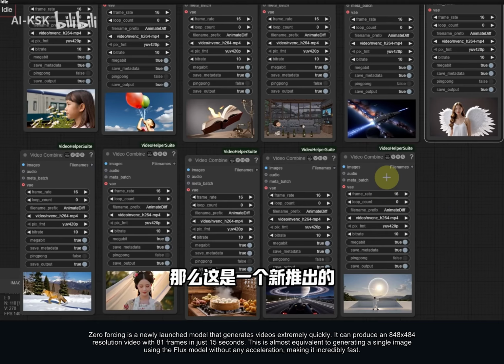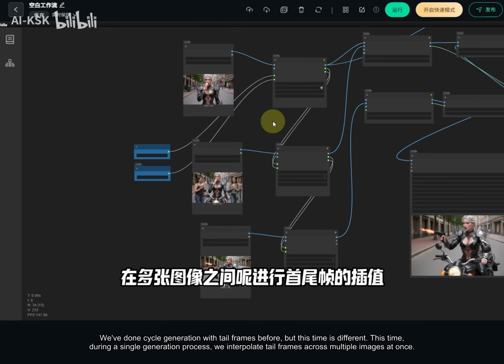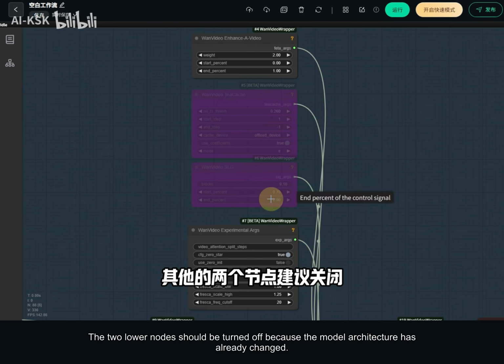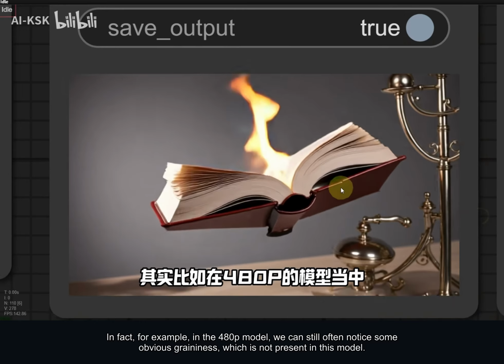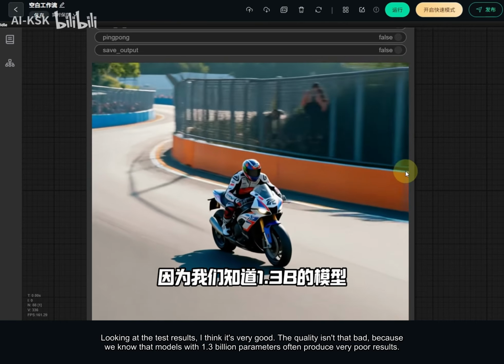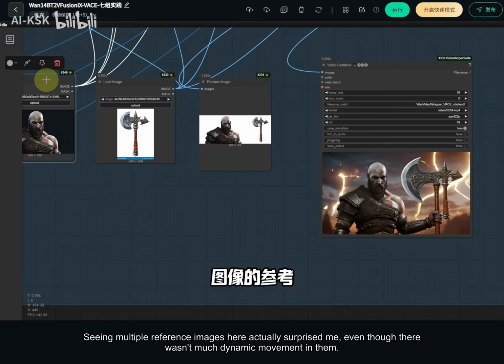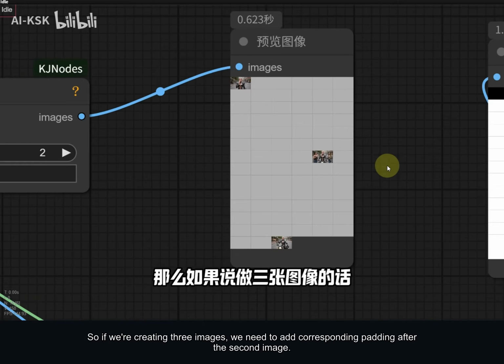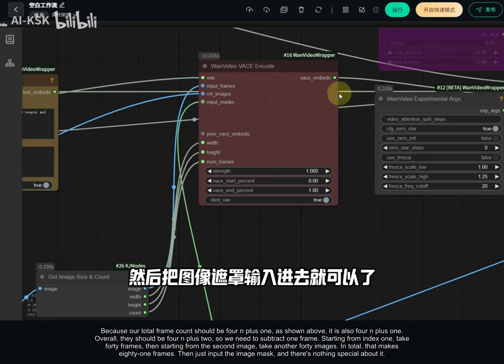Self Forcing Fast Video Generation: VACE Compatible + Wan Multi-Image Frames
This video: Self Forcing Fast Video Generation: VACE Compatible + Wan Multi-Image Frames